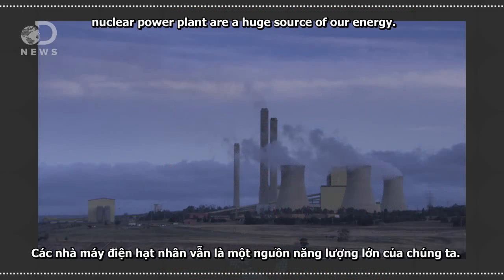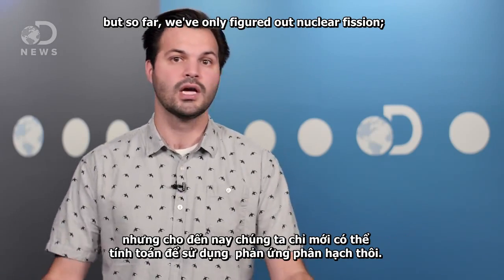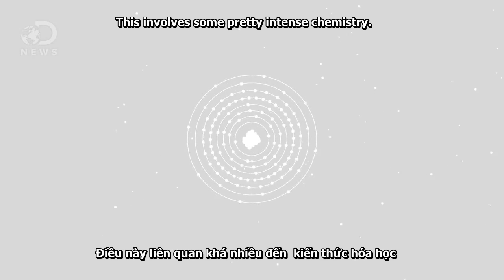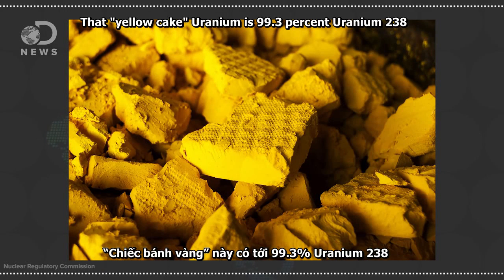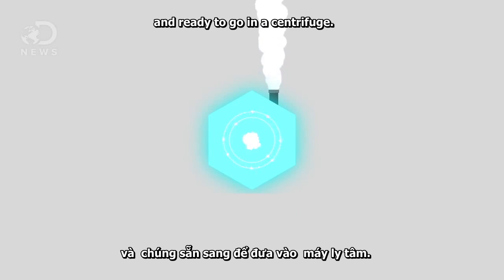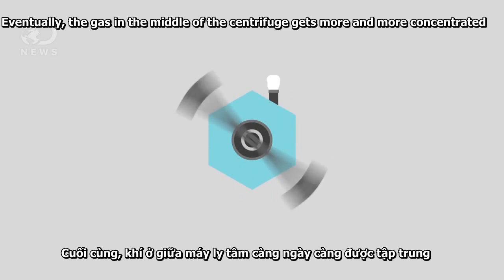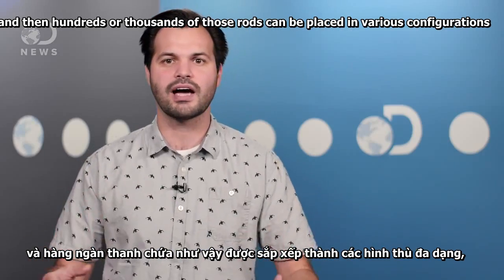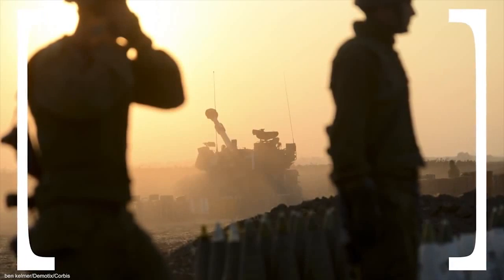Uranium trở thành nhiên liệu hạt nhân như thế nào [ How Uranium Becomes Nuclear Fuel ]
Uranium và năng lượng hạt nhân là những thứ bạn nghe hằng ngày trên bản tin.Vậy làm thế nào để  từ Uranium tạo ra nhiên liệu cho năng lượng hạt nhân.
Năng lượng hạt nhân lớn cỡ nào? Và mối quan hệ giữa Uranium và vũ khí hạt nhân.
Tất cả sẽ được giải thích một cách sinh động nhất trong video này.
Do mình còn nhiều thiếu xót,rất mong nhận phản hồi từ các bạn.Thân!